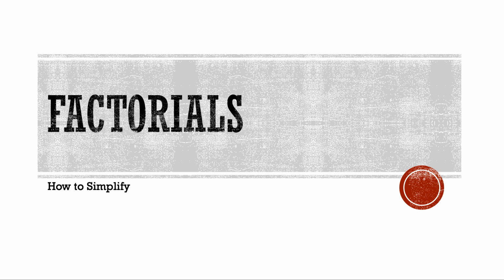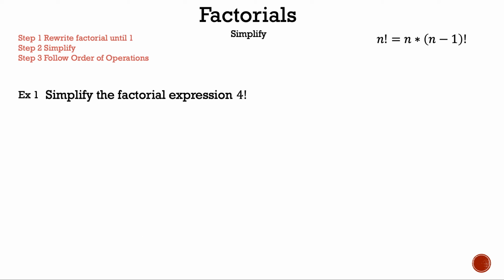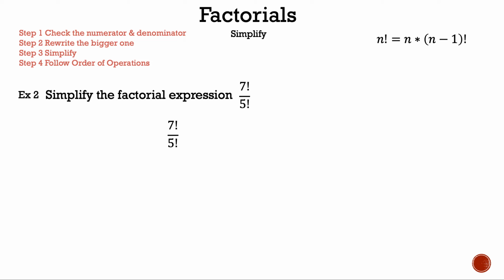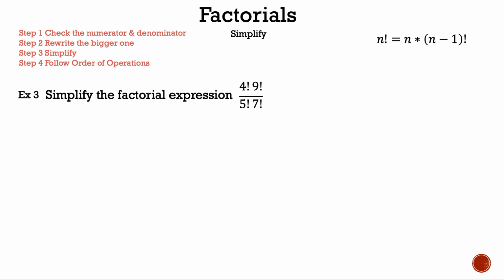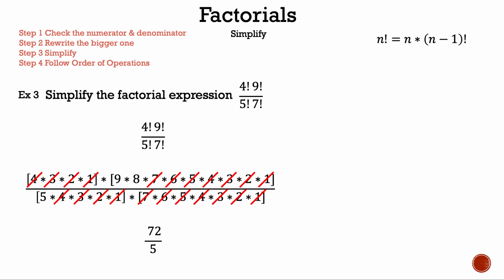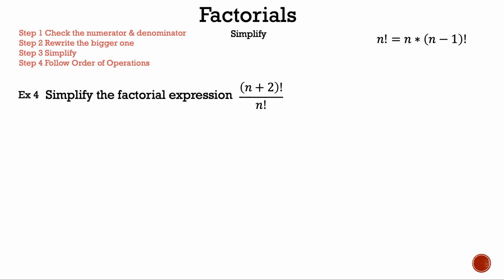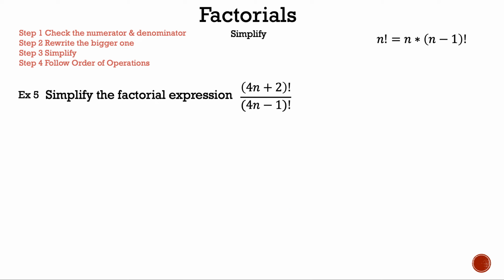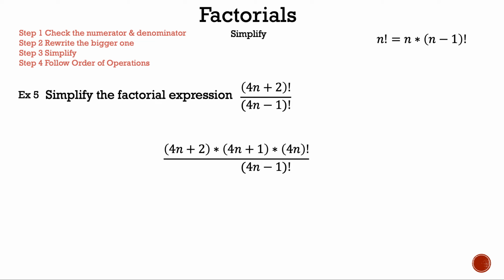Factorials - How to Simplify - Math is the Way Corner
If you need a refresher on how to simplify factorials whether with numbers or numbers and variables then this video is for you.

Start - 0:00
Definitions - 0:23
Example 1 - 1:03
Example 2 - 1:37
Example 3 - 3:07
Example 4 - 5:20
Example 5 - 6:26
Your Turn - 7:56